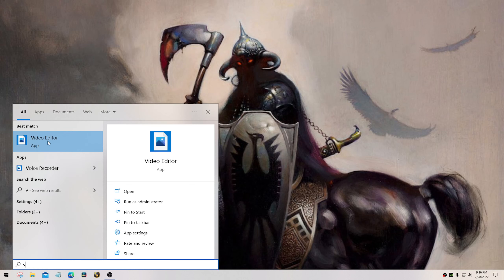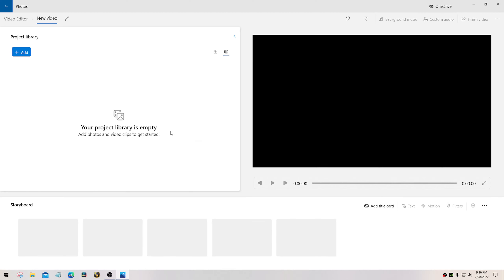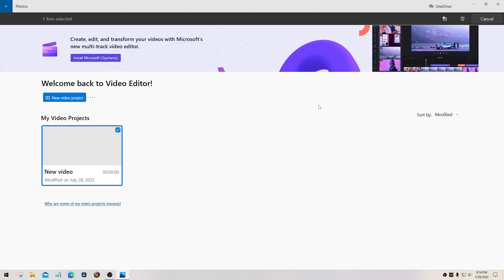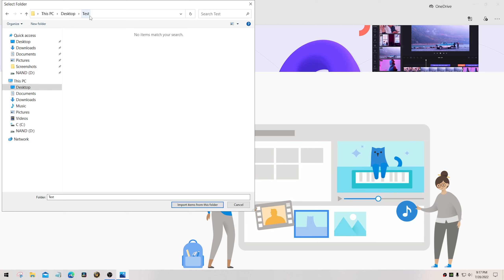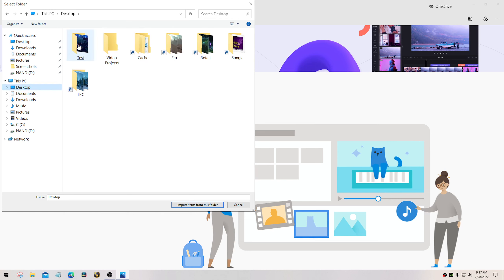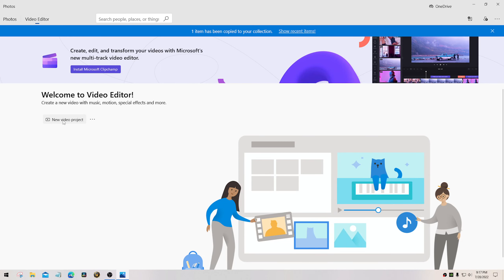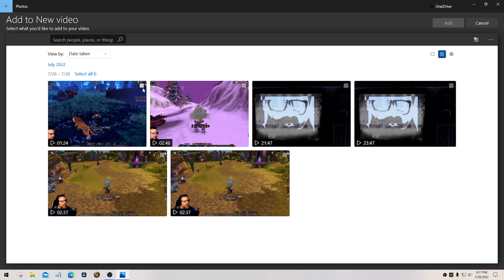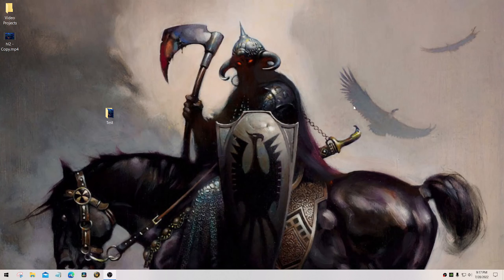Microsoft Video Editor; How to Import Your Videos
Microsoft updated their built in Video Editor and it does not work the same as the old one, nor is it very intuitive. Here is a quick tutorial on how to get your videos back into the program.